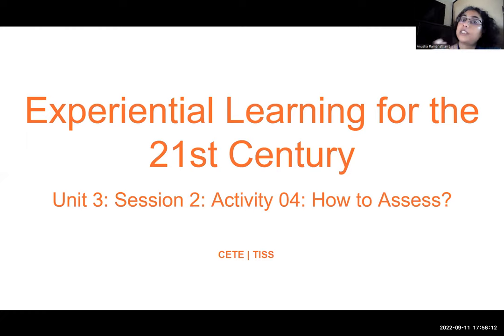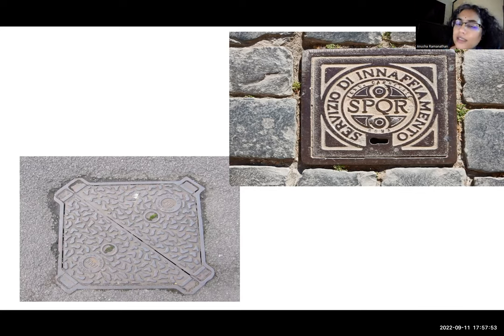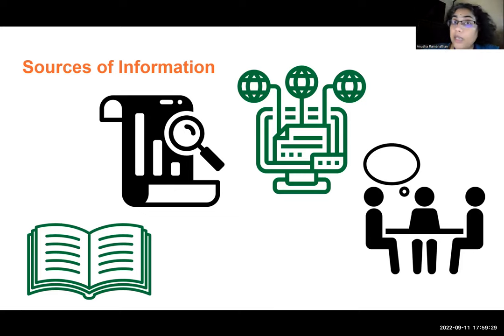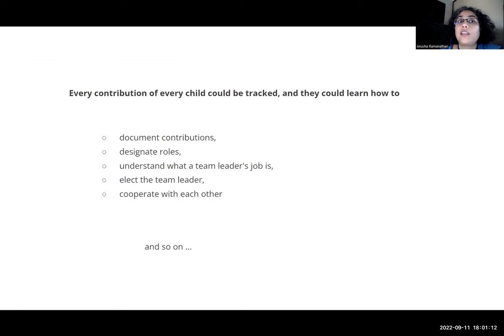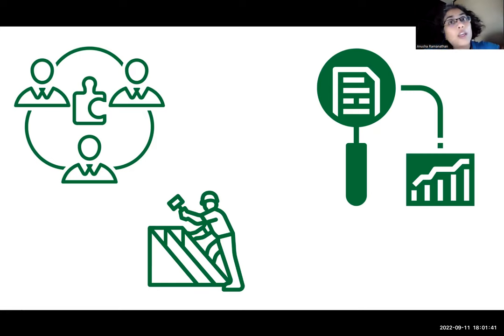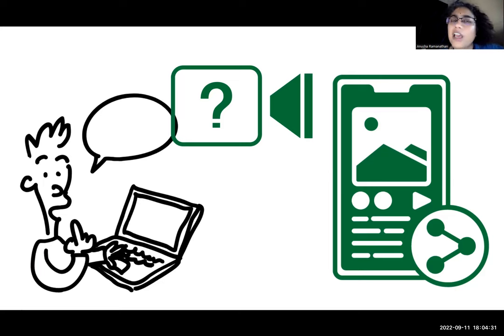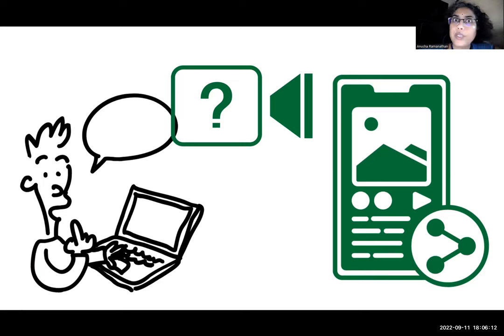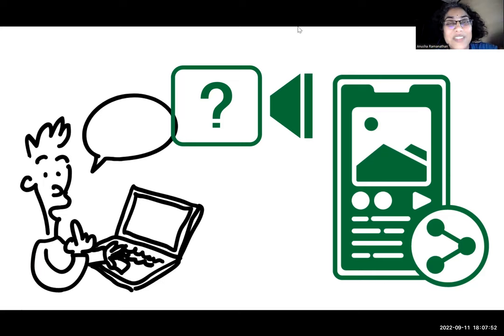[Experiential Learning] Unit 3: Session 02: What and How to Assess?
Idea, Content, Design, Execution: Anusha Ramanathan